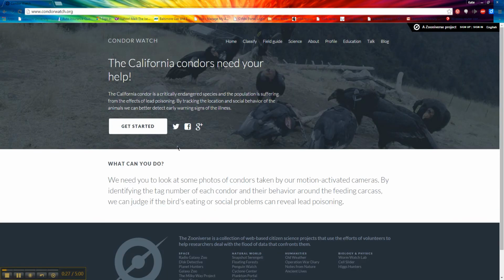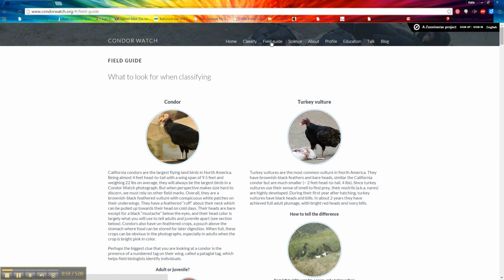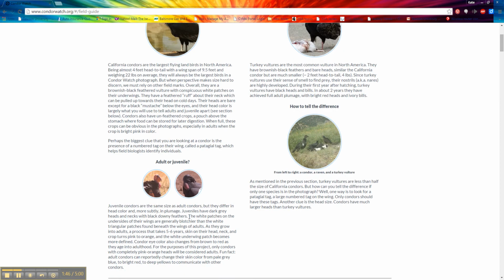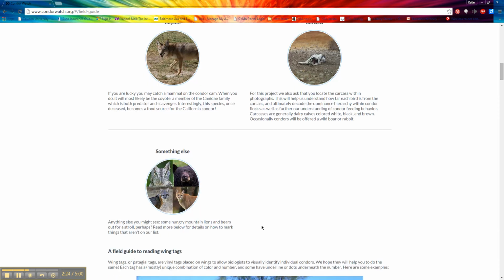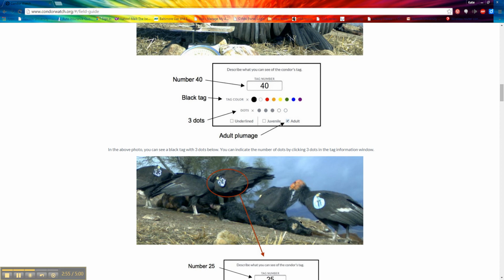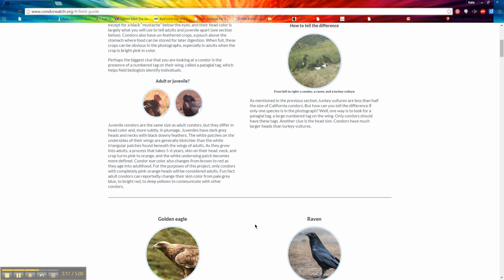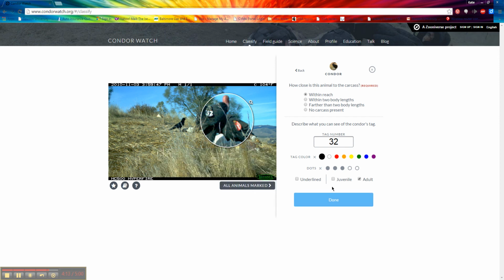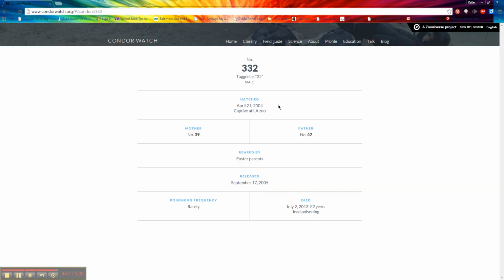Zooniverse Condor Watch Citizen Science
Learn how to become a citizen scientist with Zooniverse's Condor Watch. The California Condor is the largest North American bird and it is critically endangered. Help scientists learn more about where and how they live by labeling and identifying the birds in these camera trap photos.